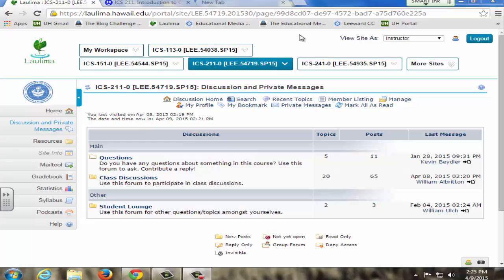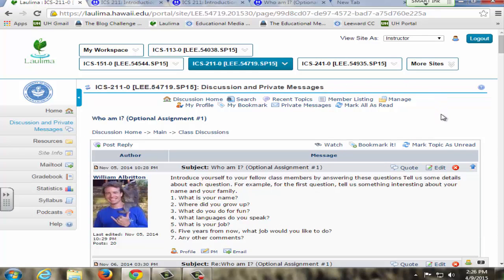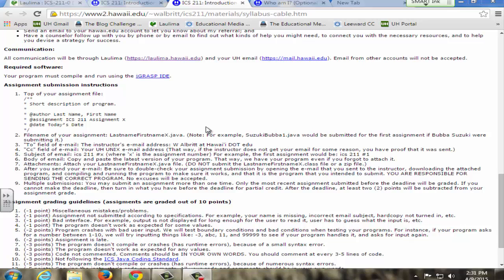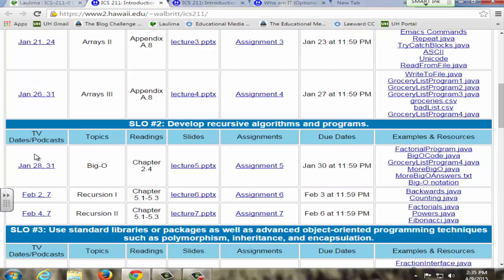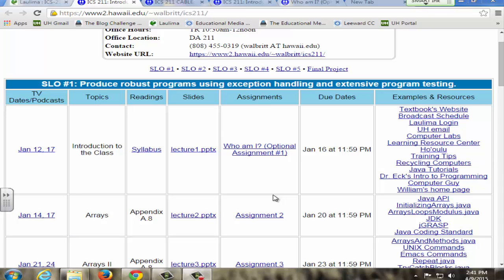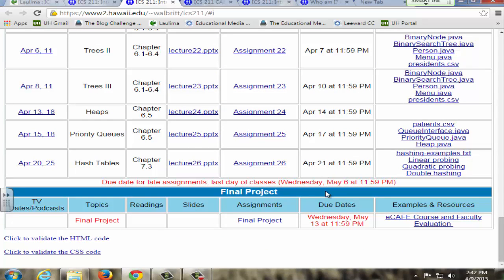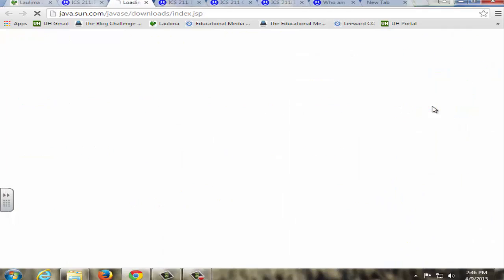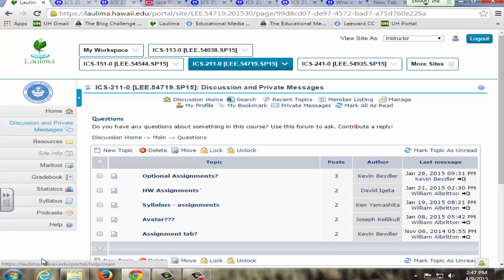IOTA 2015: William Albritton - ICS 211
IOTA 2015 Winner
Instructor: William Albritton
Course: ICS 211